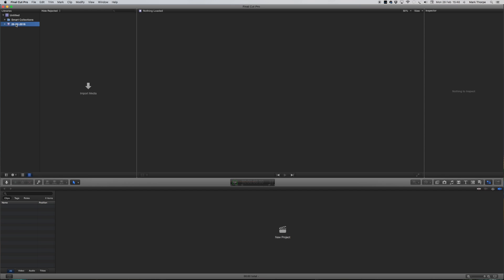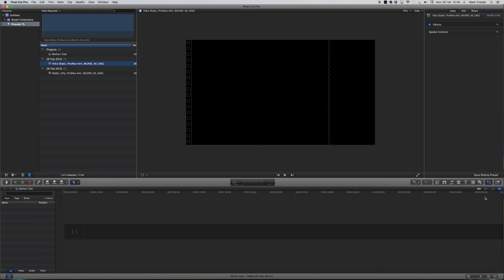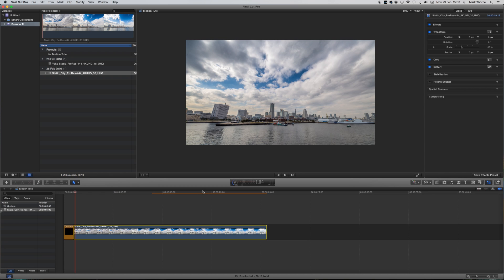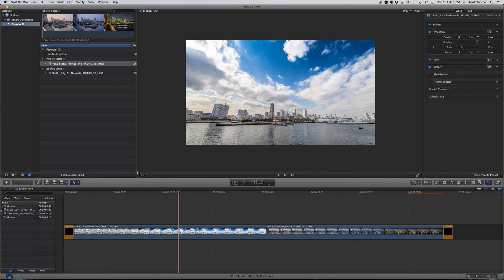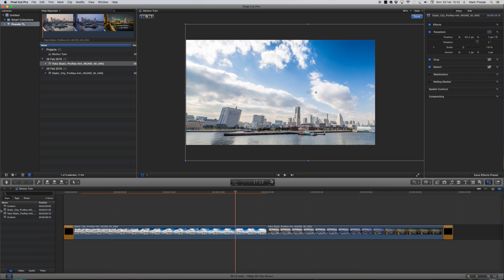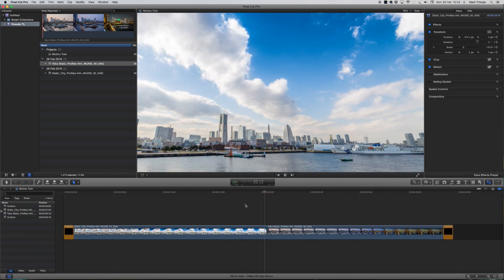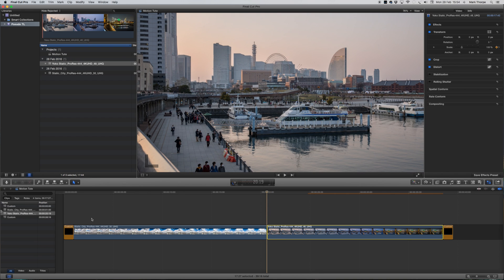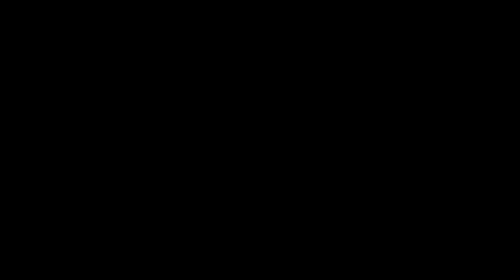Creating Motion in Static Timelapse Sequences with FCPx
Some people call it the Poor Man's Motion Control Time-lapse PhotographyMethod or simply Pseudo Motion Control. What it basically boils down to is this. Presuming that you've shot and created a timelapse master in 4K 16:9 widescreen resolution which is 3840 x 2160 pixels you can then bring that into a 1920 x 1080P timeline project in FCPx and whilst it renders to the timeline it has twice the amount of natural resolution.

This ultimately means that if you expand the clip by up to 150% within the 1080P timeline you will then be able to utilise that 'overflow' as it were to create keyframes and therefor motion pans and zooms without losing any noticeable image deterioration for web presentations, notice I said web presentations.

This quick tutorial runs you though how to accomplish that and shows you the results applied to two of my recent static time-lapse sequences.

Timelapse Sequences:
Shot on a Canon 5D3 using a Nikor 14-24mm f2.8 G ED lens by way of Novoflex adapter. Manfrotto 055XProB Tripod with a MIOPS Trigger as the intervalometer.

Edited with LRTimelapse Pro4.5 and Adobe Lightroom CS5

Edited with